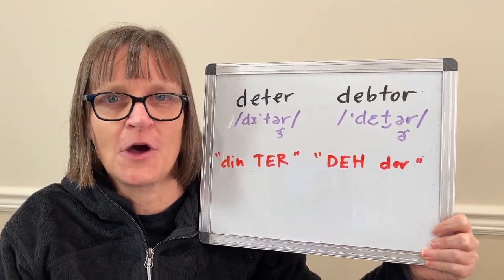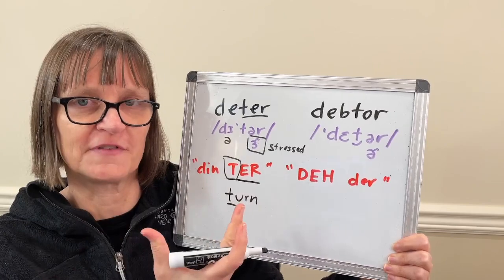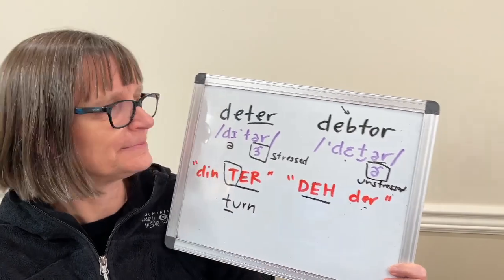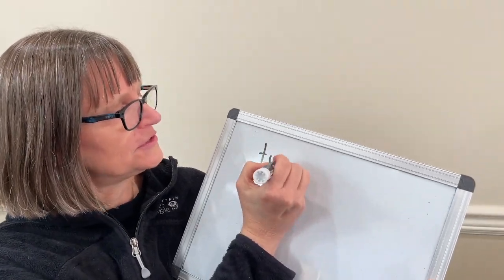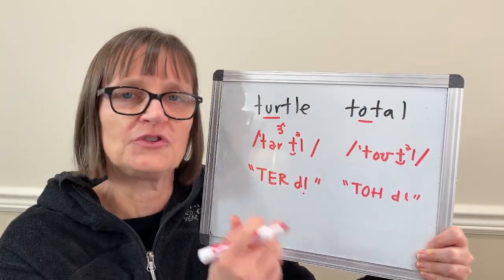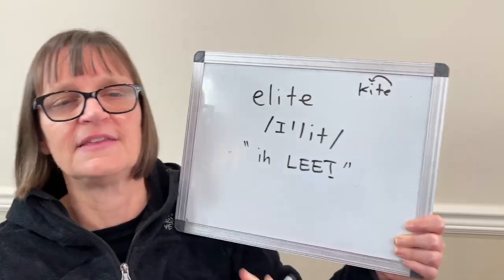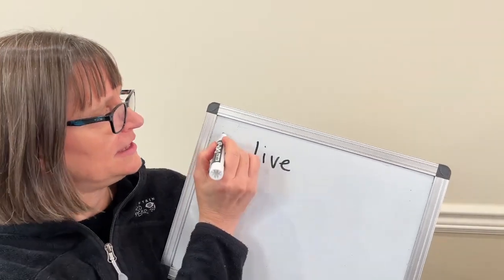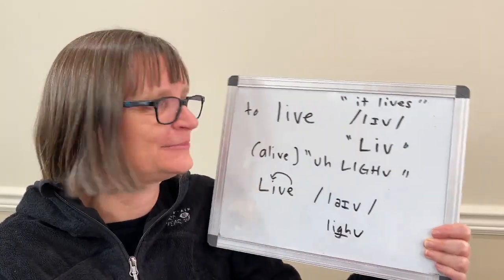How to Pronounce Deter Debtor Elite Turtle Total Live/Live Alive